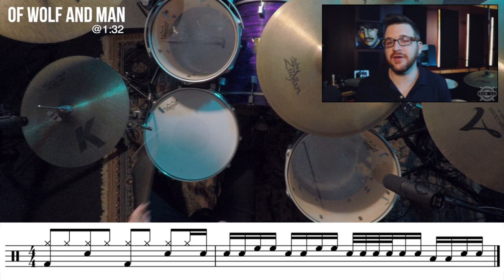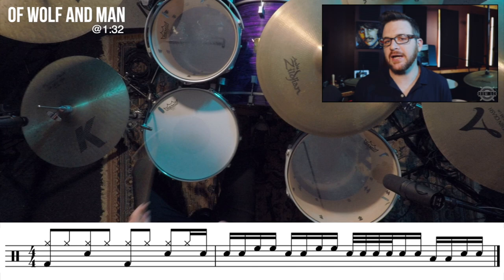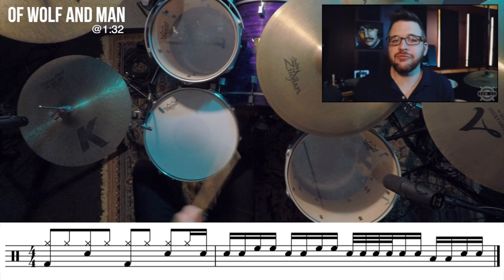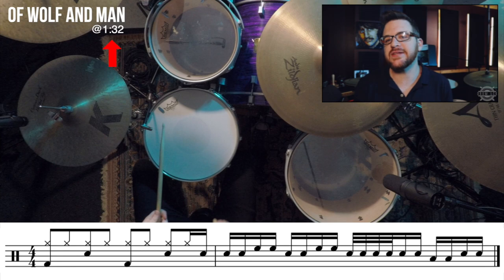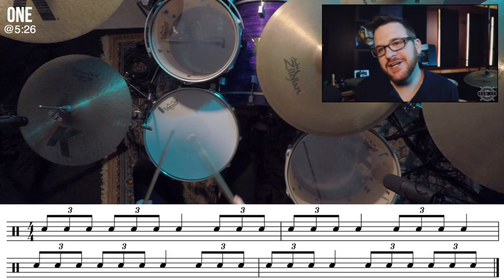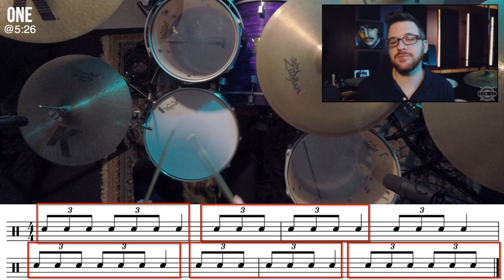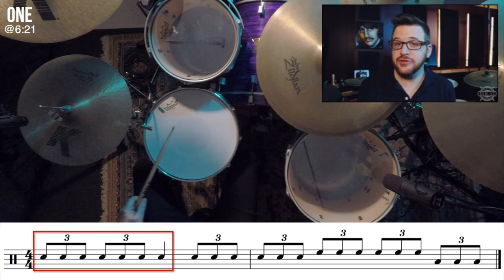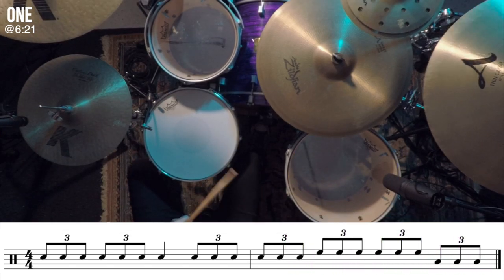Learn the Legends - Lars Ulrich - 5 Fills (Drum Lesson)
Here's a quick lesson on how to play 5 Iconic Lars Ulrich Fills. We pulled these fills from the first 5 albums... Master of Puppets, And Justice for All, The Black Album, and Ride the Lightning. These aren't too difficult, so go give it a shot yourself and have fun!

Gear:
Pork Pie Drums - 12,16,22
SJC, Ludwig, Pork Pie, DW snares - 14
Zildjian Cymbals

Cameras:
Canon 80D
GoPro HERO 4 Cameras

- Timestamp -
00:00 - Intro
00:33 - Of Wolf And Man
02:36 - For Whom the Bell Tolls
04:09 - One
06:31 - Battery
09:27 - Subscribe